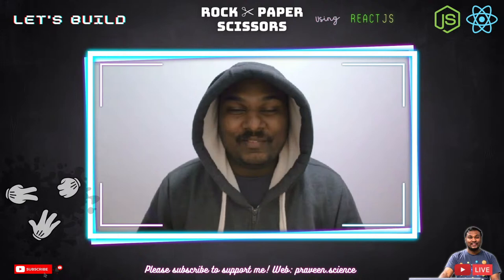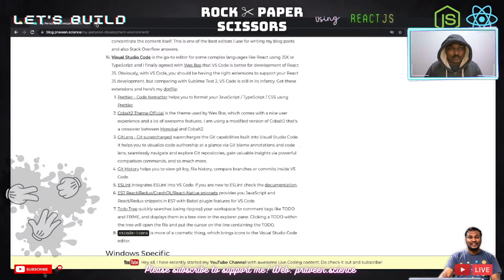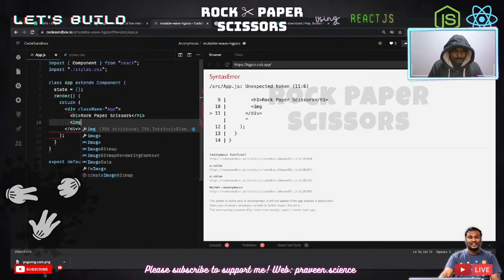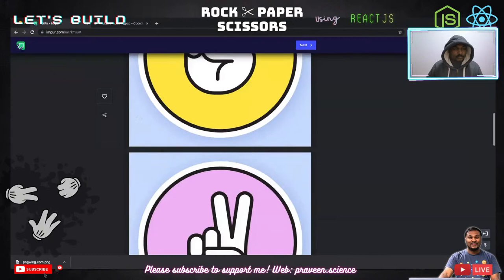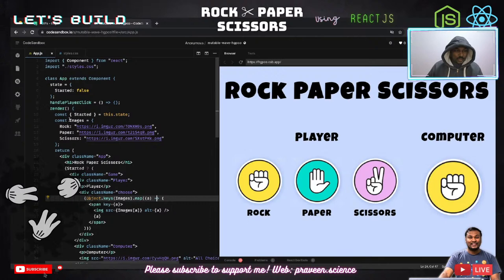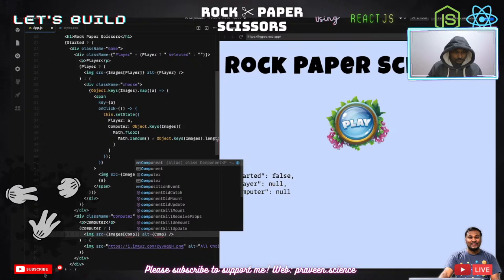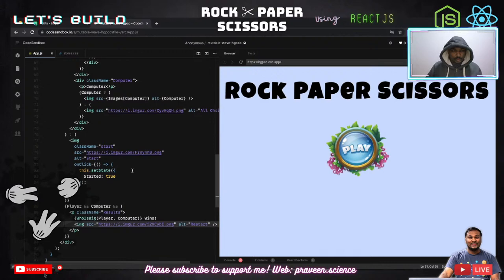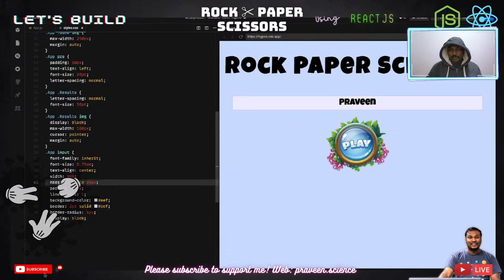Let's Create a Rock Paper Scissors Game using React JS | Praveen Kumar Purushothaman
TBA